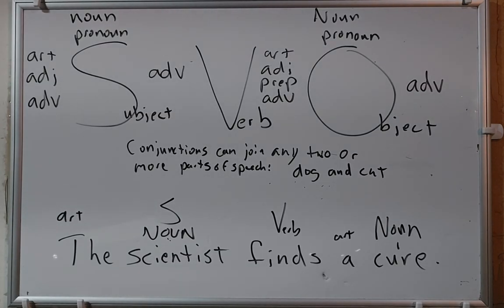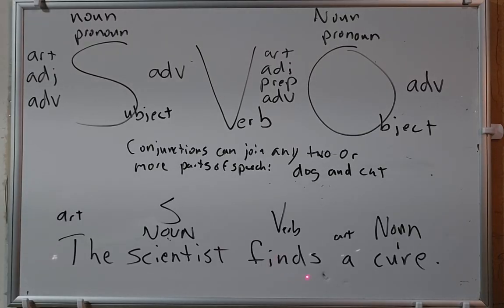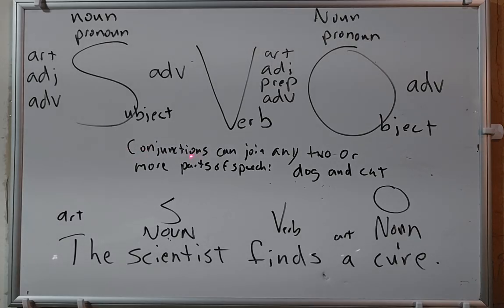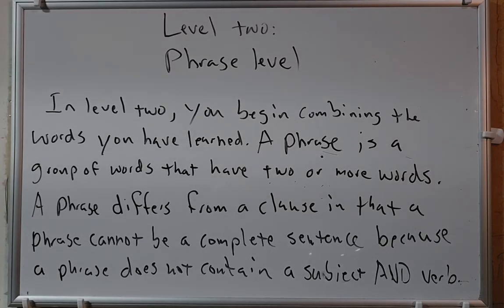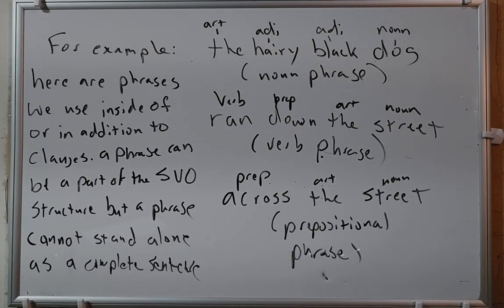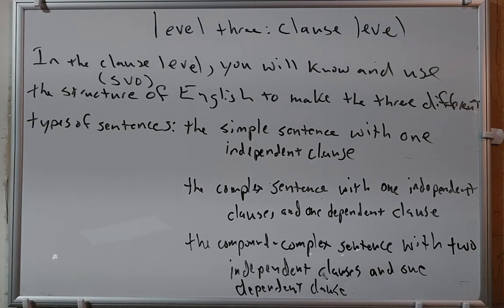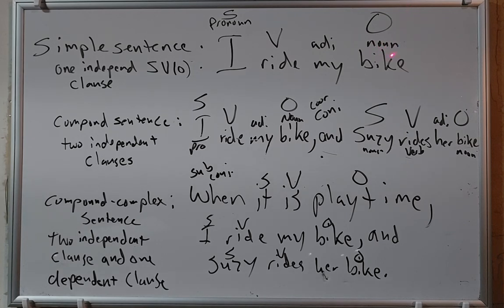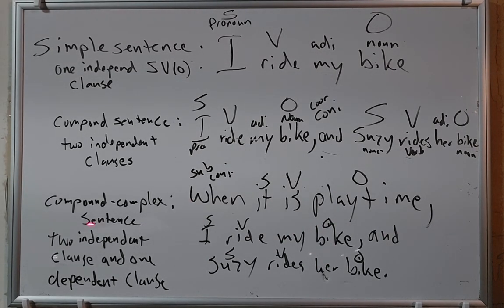Easy ESL Introduction: 3 levels of writing/grammar: Video 1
This video introduces the 3 levels of grammar that every ESL learners must know to understand English graamar/writing.